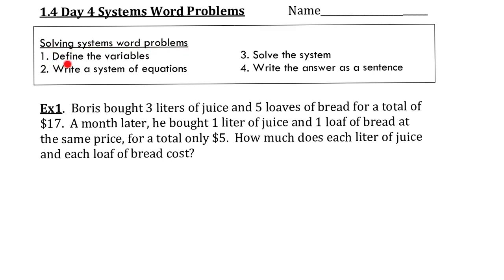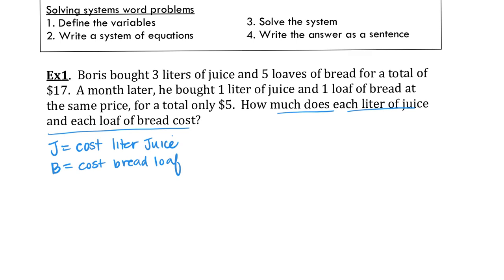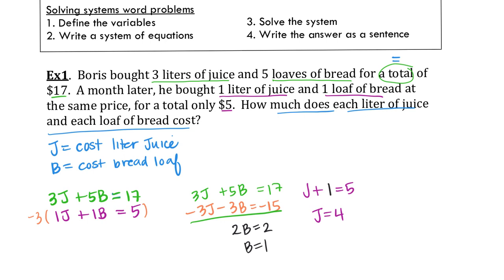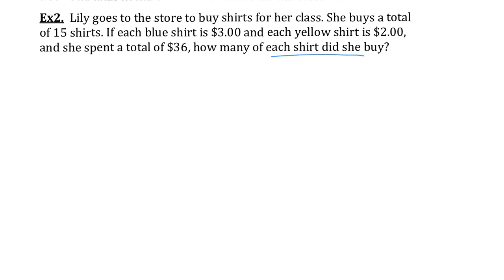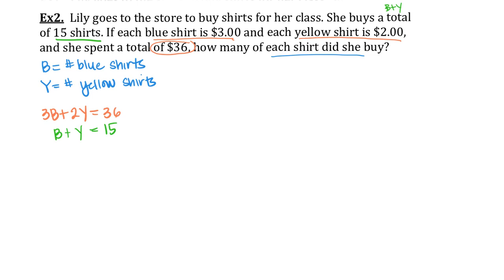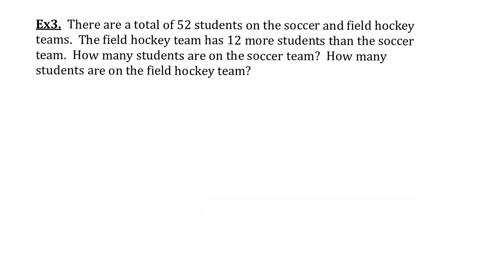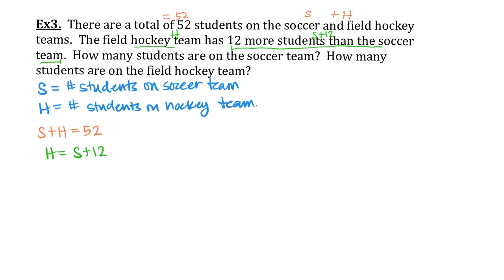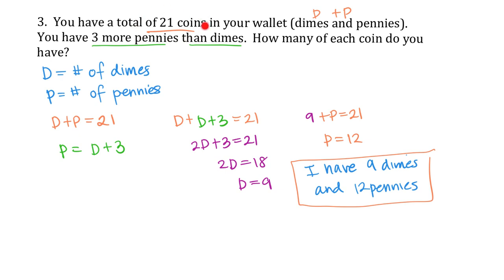1.4 Day 4 Systems Word Problems